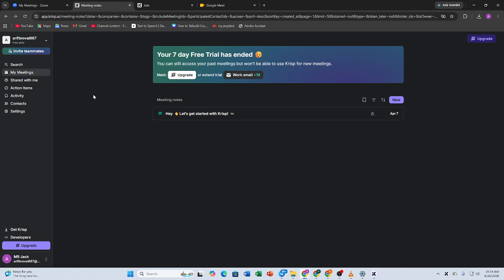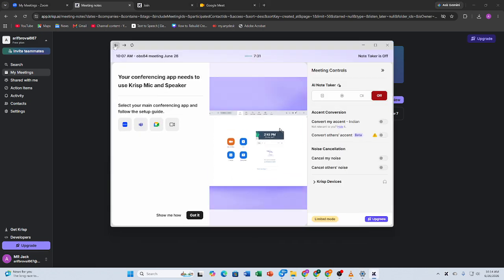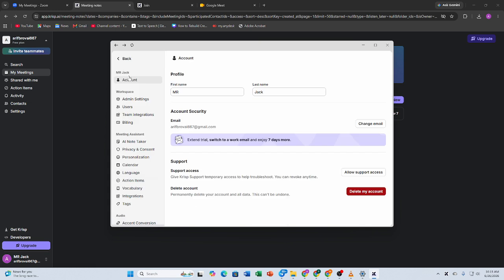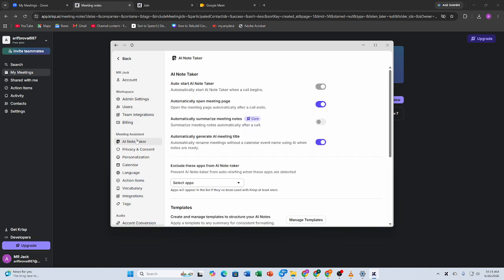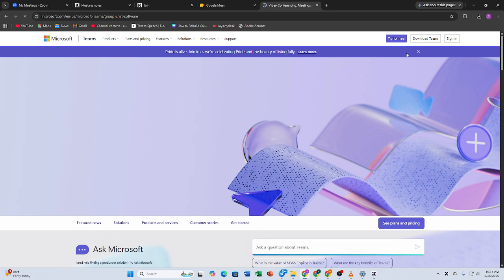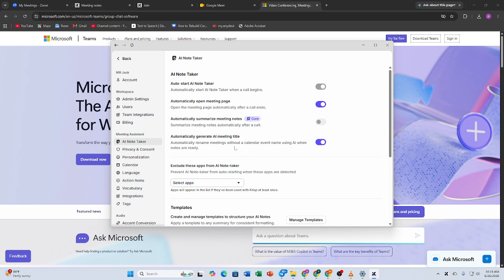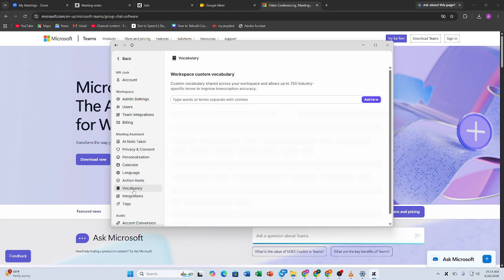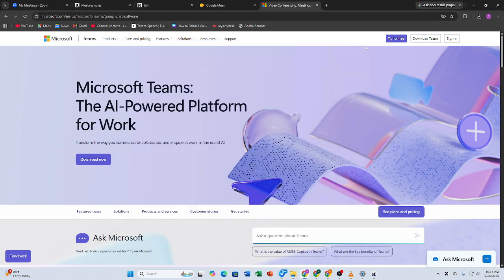How to Use Krisp AI with Microsoft Teams Full Guide 2026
Learn how to use Krisp AI with Microsoft Teams with this complete 2026 guide. This step-by-step tutorial explains how to connect Krisp AI with Microsoft Teams to improve meeting audio using AI-powered noise cancellation and voice enhancement. Learn how to install Krisp AI, configure your microphone and speaker settings, select Krisp AI as your audio device in Microsoft Teams, enable noise cancellation, optimize voice clarity, and troubleshoot common audio issues. Discover best practices for virtual meetings, remote work, team collaboration, online presentations, and achieving professional-quality audio with Krisp AI and Microsoft Teams. Whether you're a beginner, student, professional, remote worker, manager, educator, creator, or productivity enthusiast, this guide covers everything you need to know about using Krisp AI with Microsoft Teams in 2026.